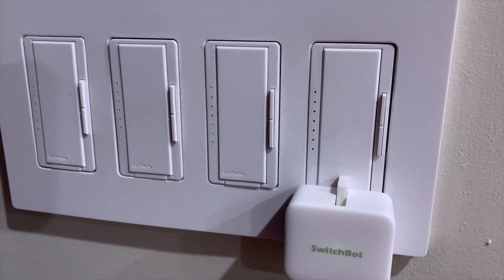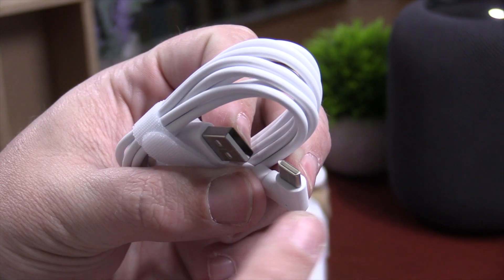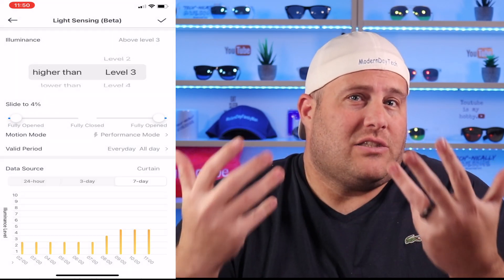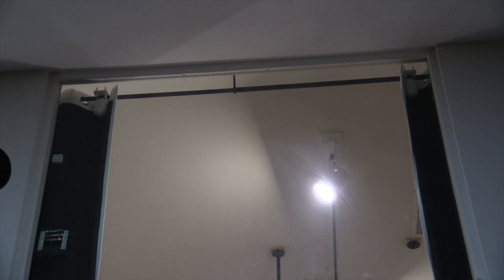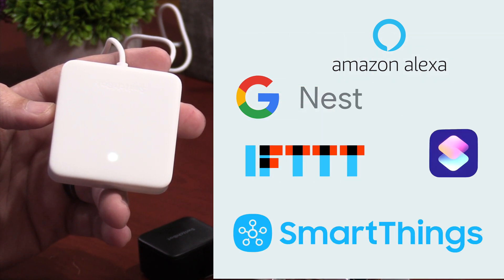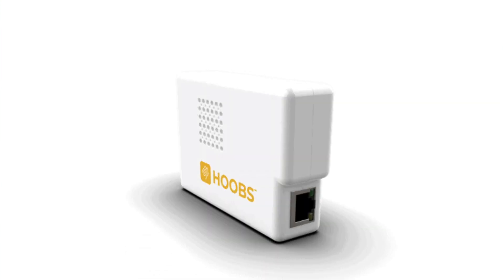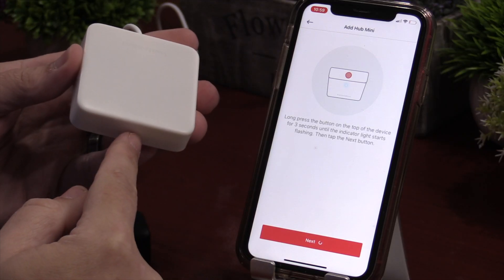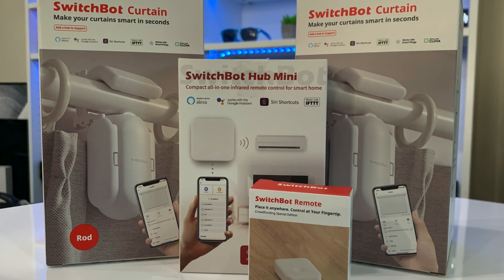How to Easily Integrate SwitchBot Curtains into Apple HomeKit for Seamless Smart Home Control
If you're a fan of smart home automation, chances are you're familiar with the SwitchBot Curtain (affiliate link) the innovative device that allows you to control your curtains with your smartphone or voice assistants. But did you know that you can also integrate SwitchBot Curtains into Apple HomeKit for even more seamless control? In this video, we'll walk you through the simple steps to bring your SwitchBot Curtains into Hoobs and then into the Apple HomeKit ecosystem, allowing you to control your curtains alongside other smart home devices with a single app or voice command. We'll cover everything from setting up the SwitchBot app to adding the curtains to the Home app and creating custom scenes and automation. Whether you're an experienced, smart home user or just getting started, this video will help you unlock the full potential of your SwitchBot Curtains and create the ultimate smart home experience with Apple HomeKit.

SwitchBot Bot
SwitchBot Meter
SwitchBot Remote
SwitchBot Mini Hub
SwitchBot Curtains

SmartThings Hub

Basic Rules
2. Comment on this SwitchBot Curtain Video.
3. Must be 18 Years old.
4. Must live in one of the following countries: USA,  Canada, UK, Germany, France, Spain,  Italy, Netherlands,  Romania,  Singapore,  Korea,  or HK only.
5. The closing date for entry will be December 13, 2020, at 11:59pm EST
6. Each winner will receive 2 SwitchBot Curtains + 1 SwitchBot Hub Mini + 1 SwitchBot Remote
7. There will be two winners randomly selected. Winners will be announced and contacted via Instagram & Twitter on Monday, December 14, 2020.

Two Ways To Enter :

1. Like my SwitchBot Curtain Twitter Post
2. Retweet my SwitchBot Curtain Post tagging two friends
3. Follow @ModernDayTech on Twitter
4. Follow @SwitchBot on Twitter

1. Like my SwitchBot Curtain Instagram Post
2. Comment Tagging 2 friends on my SwitchBot Curtain Instagram Post
3. Follow @modern_day_tech on Instagram
4. Follow @TheSwitchBot on Instagram

HOOBS Terminal Commands
1. sudo apt-get install bluetooth bluez libbluetooth-dev libudev-dev
2. sudo apt-get install libcap2-bin
3. sudo setcap cap_net_raw+eip $(eval readlink -f `which node`)
 Don't forget to Restart the Service